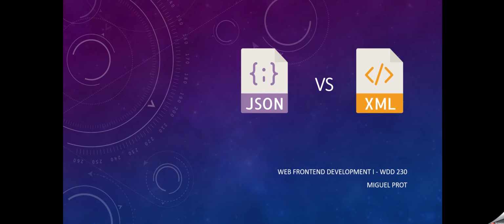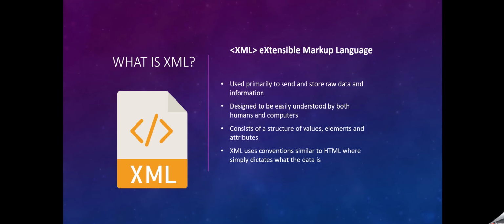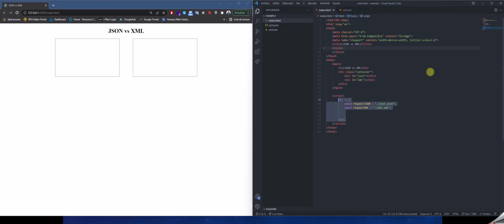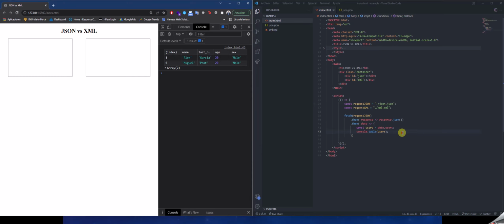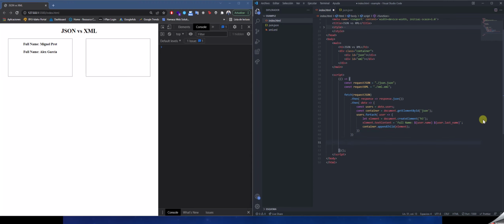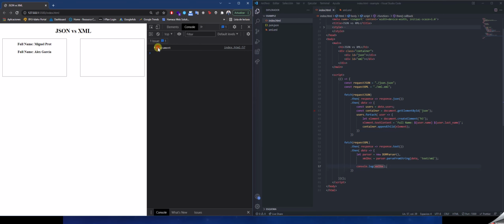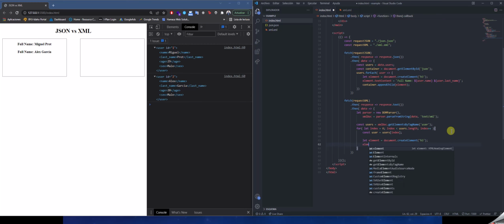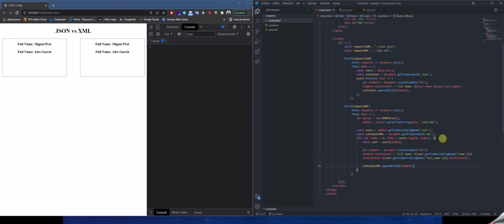JSON VS XML (fetch with json and xml)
You can learn the basic about json and xml and how to manipulate the information from thos files using fetch.